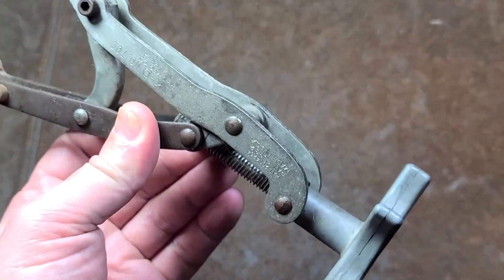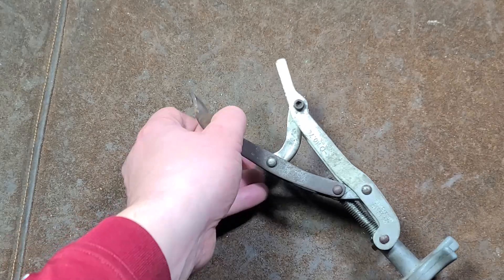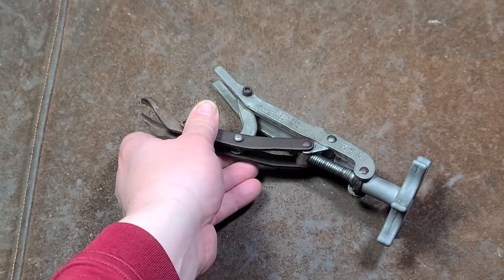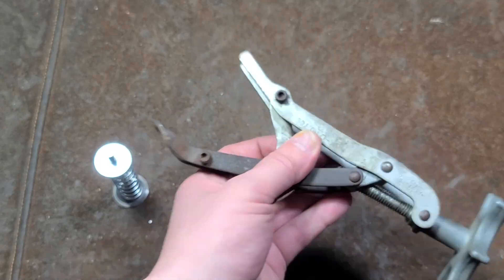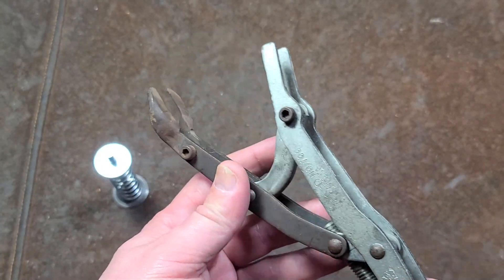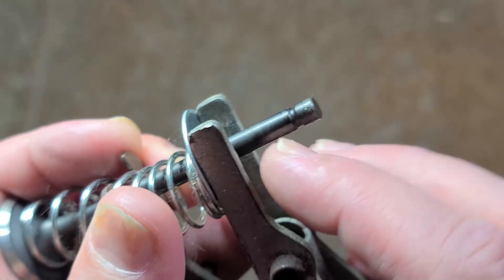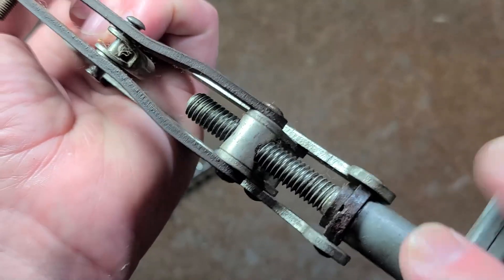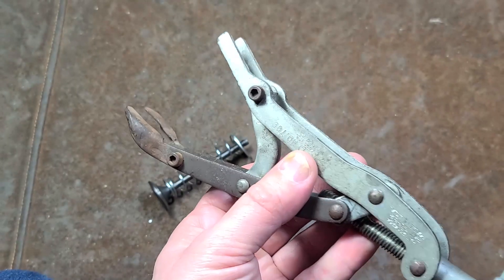K-D USA No. 700 Engine Valve Spring Compression Tool Review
This is a pretty nice valve spring compression tool. it will work a on a huge variety of engines and is compact and steady to operate and has an adjustable width spring fork. being a offset tool it gives you full and easy access to the valve retainers instead of the puller types which want to slip off and are hard to get at the valve stem.